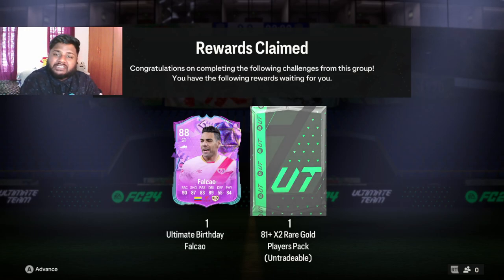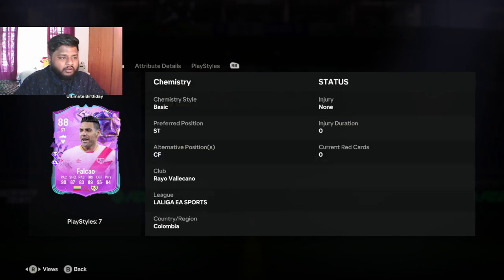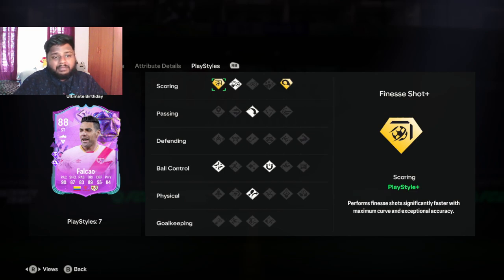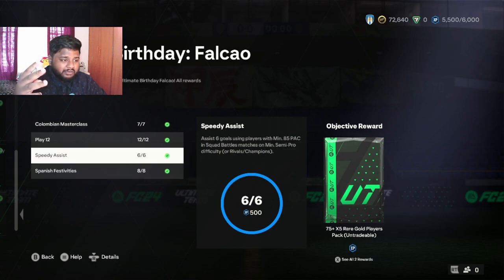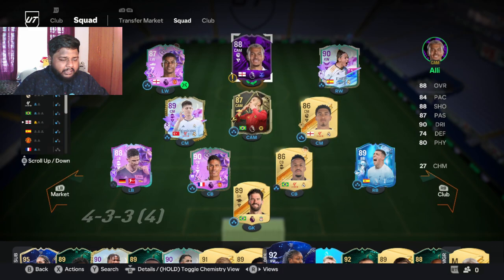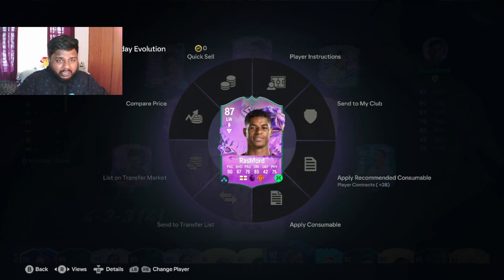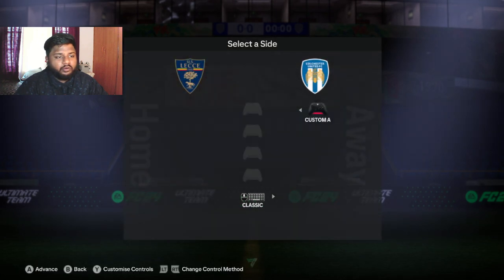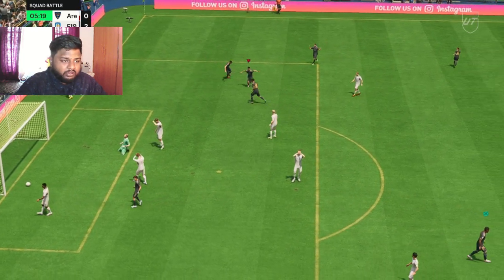FALCAO UT BIRTHDAY OBJECTIVE REVIEW in EA FC 24!